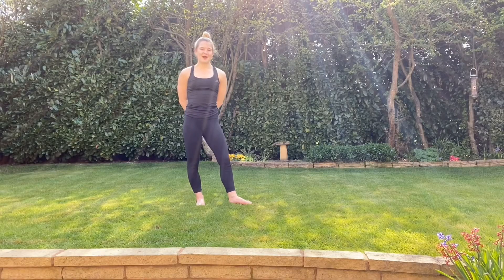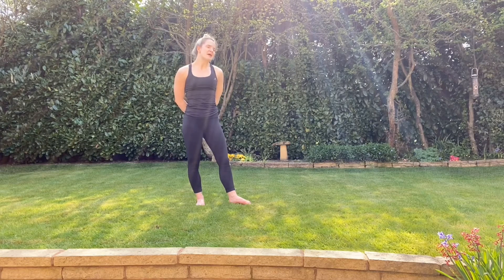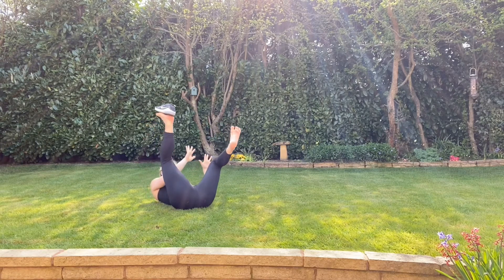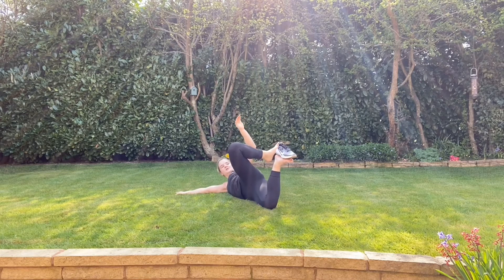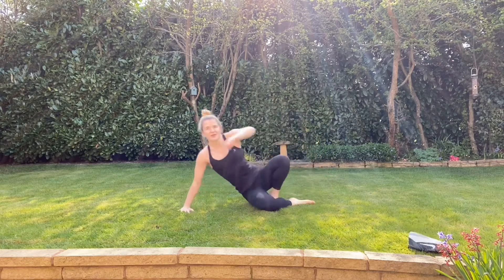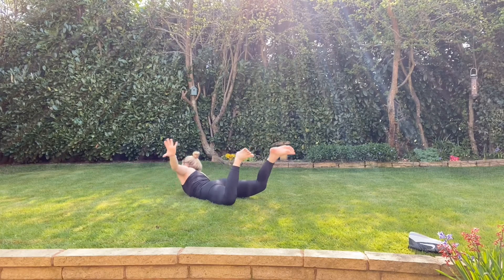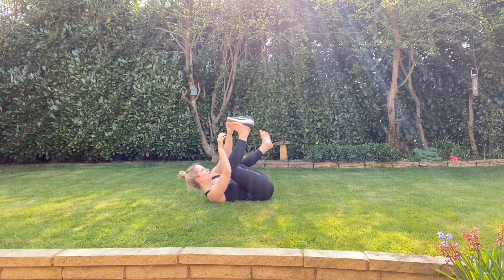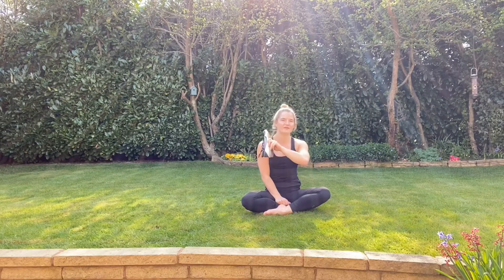The Roly Poly Shoe Challenge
‘Move it Monday’

For this weeks challenge we have the ‘Roly Poly Shoe Challenge’ super technical name I know, but, what does it entail?

The aim of the challenge is to lie on the floor balance a shoe on the sole of your foot and do a full sideways roll without letting the shoe fall off. It involves precision, control, high levels of bodily awareness and also good ankle and hip mobility. I didn’t mention this in the video but, make sure to try this on both feet/sides!

I have adapted the challenge and given some alternative goals to aim for at the end of the video for those of you finding this particularly difficult. Or, for those of you who may be working with specific constraints that may hinder your ability to do this.

Have fun, let me know how you get on and remember it’s just a game to play, have a giggle and get the body moving in ways you may not have thought of before!